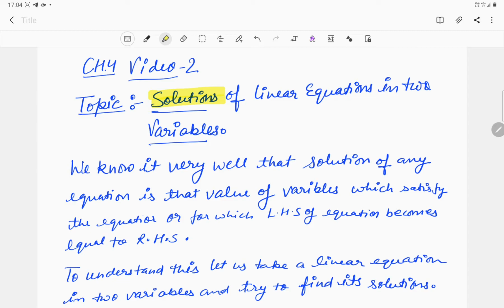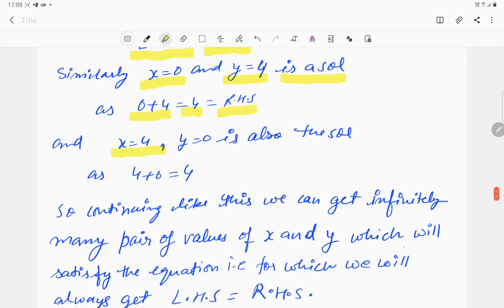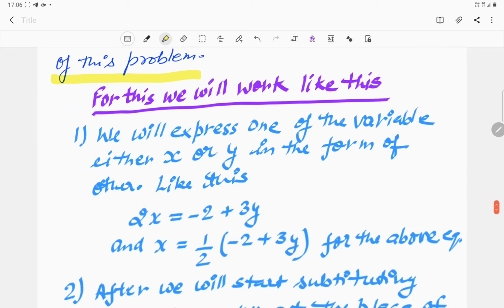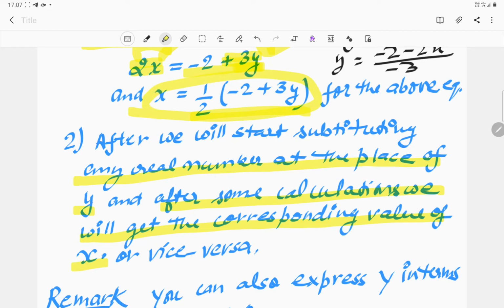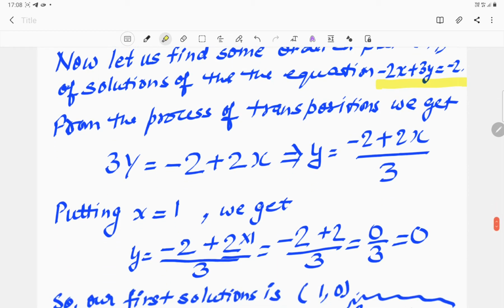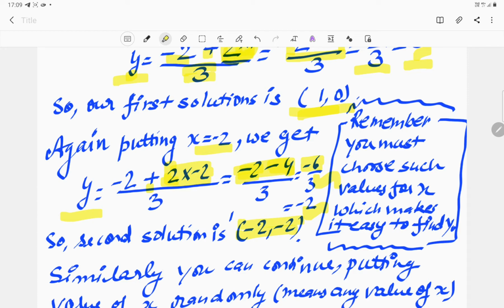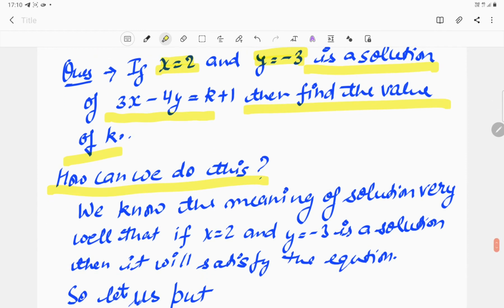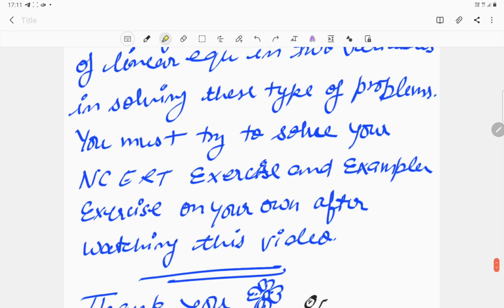NCERT MATHEMATICS CH 4 LINER EQUATIONS IN TWO VARIABLE # Solutions of these EQUATIONS